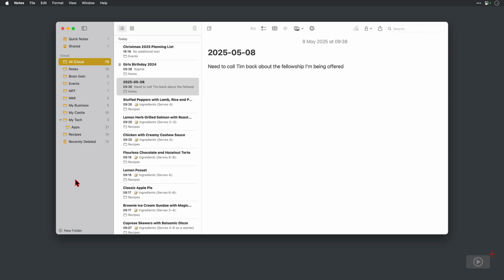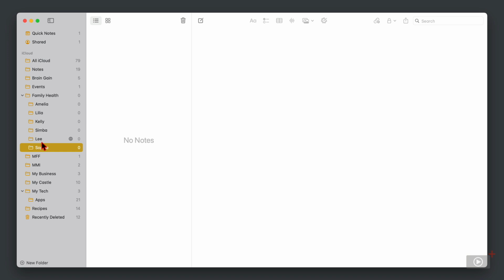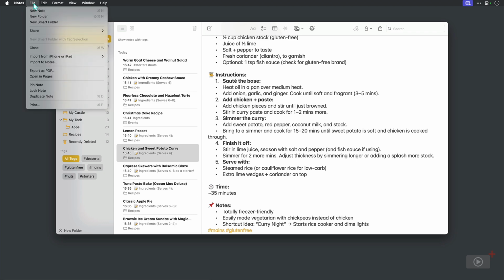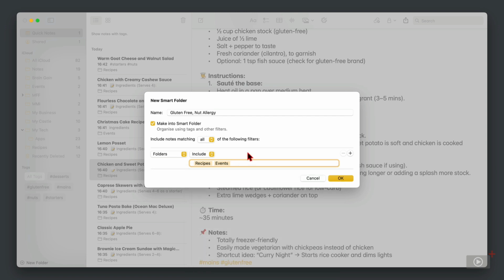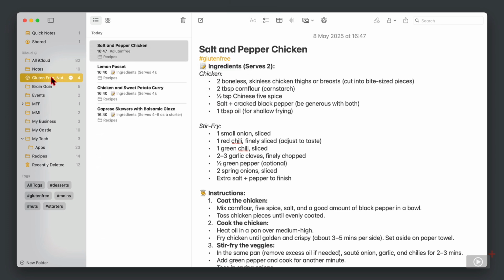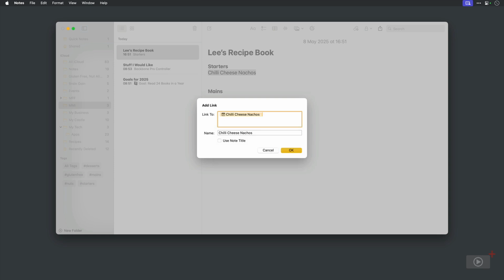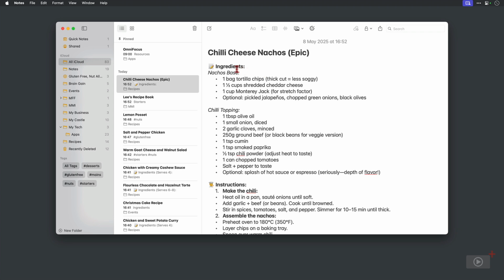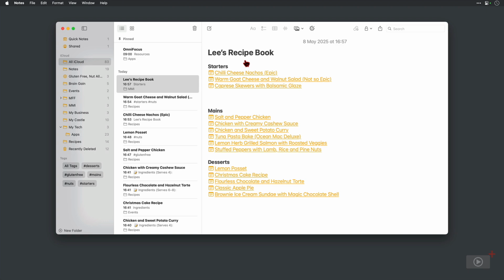Organising Your Apple Notes • GREAT TIPS on finding your notes FASTER!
If you've decided to go all in on Apple Notes for your note-taking needs, it doesn't take long for it to get messy and disorganised. Those short notes that you capture over the course of the day can build up and before you know it, you have a slew of them that make it difficult to navigate easily.

In this video, Lee demonstrates how to organise your notes so that you can find what you need when you need it. You learn about folders and Smart folders, and how to use tags (and its lesser-know cousins, negative tags!). Get ready to give your Notes collection a much-needed overhaul!

Notes requires macOS 11 or newer, iOS or iPadOS 9 and later.